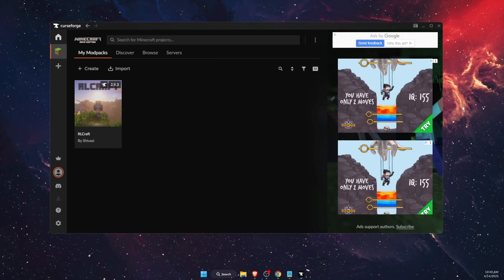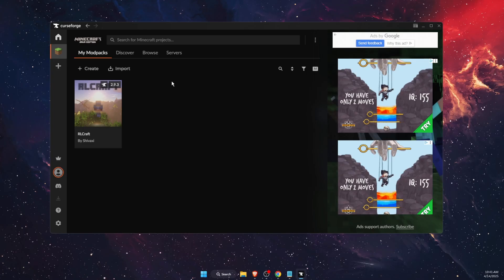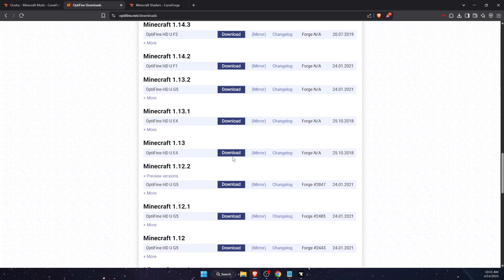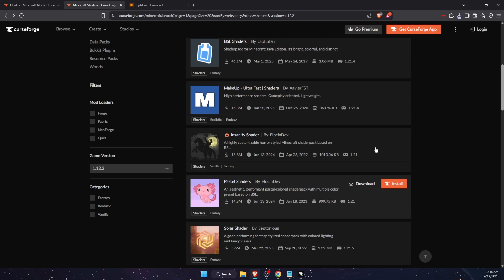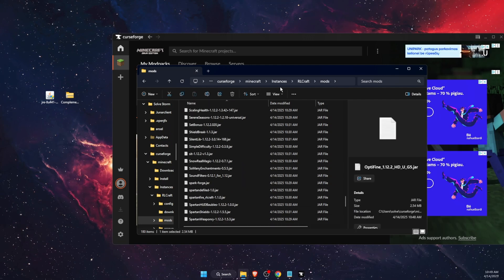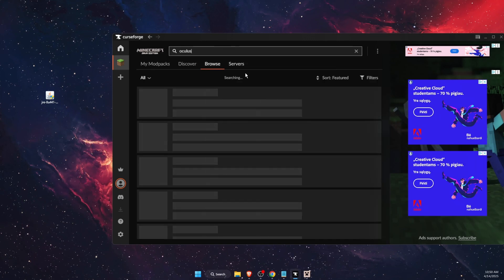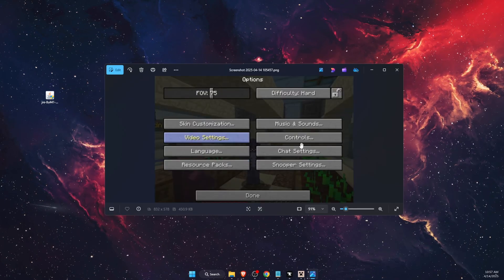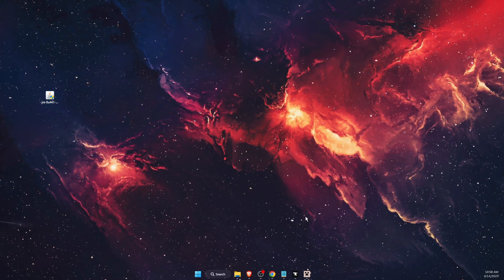How To Add Shaders To Curseforge Modpacks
In this video I show you How To Add Shaders To Curseforge Modpacks!